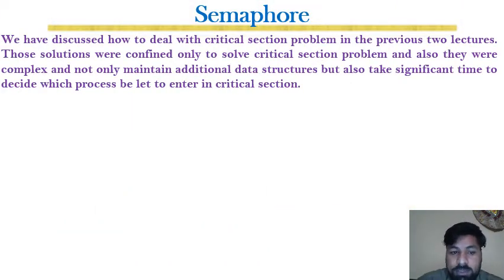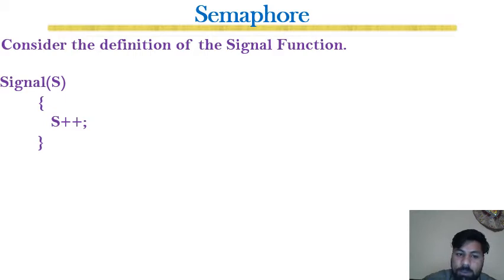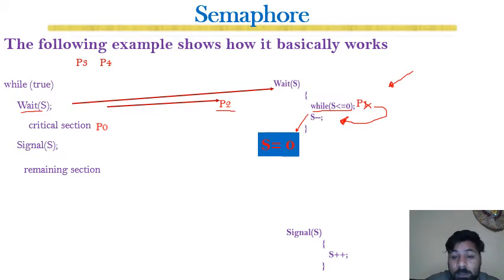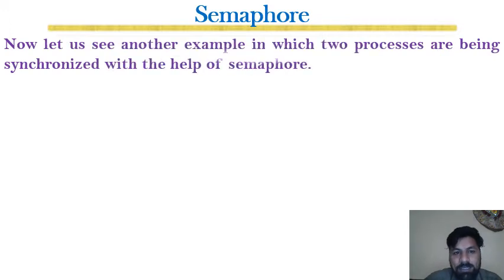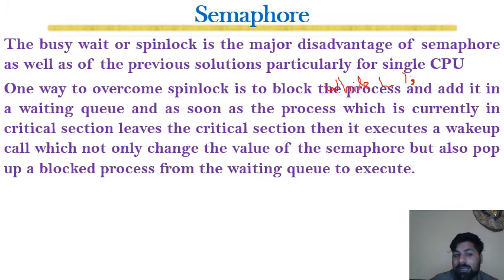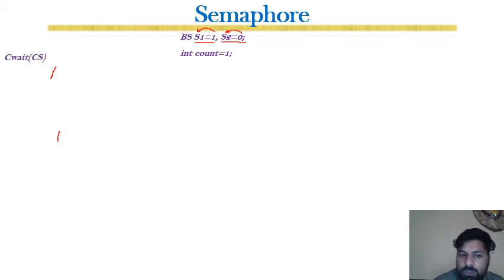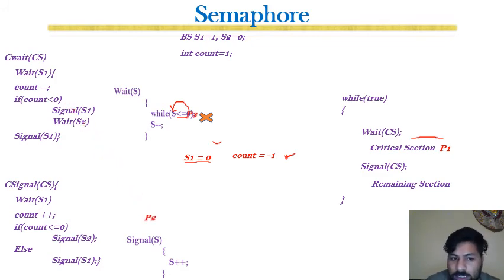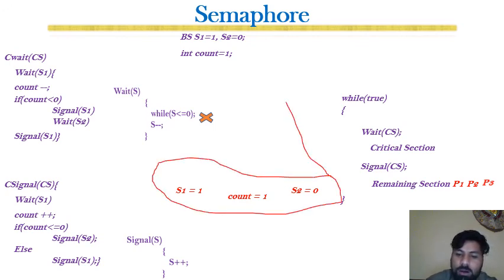Lecture 10 Semaphores (Binary and Counting)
Semaphore is a very powerful tool for process synchronization, solving critical section problem and for multi-instances resource sharing. It has two types; binary and counting. In binary semaphore the value of semaphore can either be 0 or 1 where 1 shows that a process can enter the critical section problem while 0 shows that the process is not allowed to enter the critical section problem. The value of the semaphore is incremented and decremented through two standard atomic operations. The wait (also P or down ) operation decrements the semaphore while Signal( also V or up ) operation increments the semaphore. By atomic operation we mean that once a processes is in either wait or signal function then no other processes can enter these functions because interrupts are disabled when a process is in the wait or signal function and thus, cannot be preempted. This goes true for uni-processor system but if there are two processors and one processor cannot block the interrupts of the other processors so the buses to this piece of code are disabled.